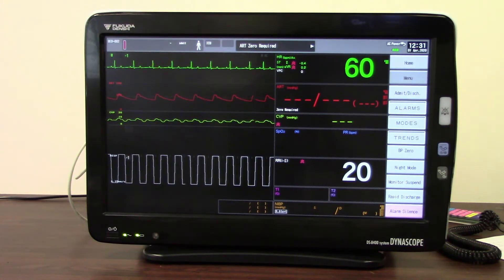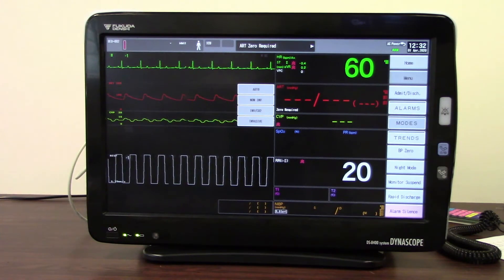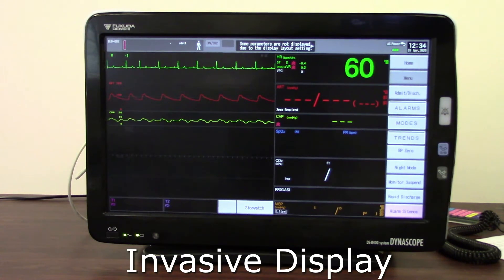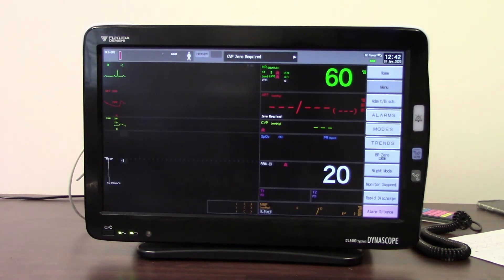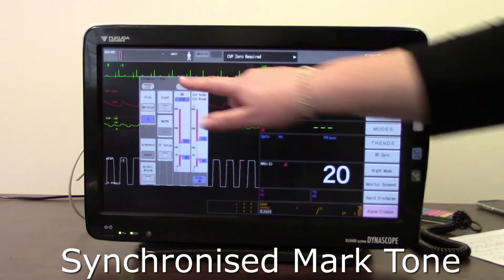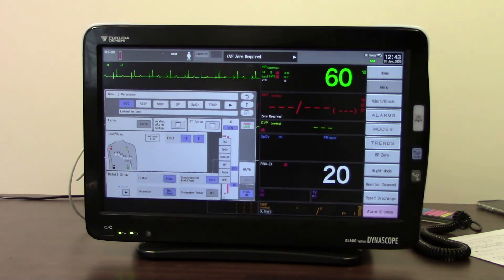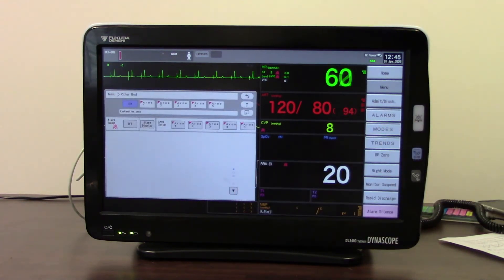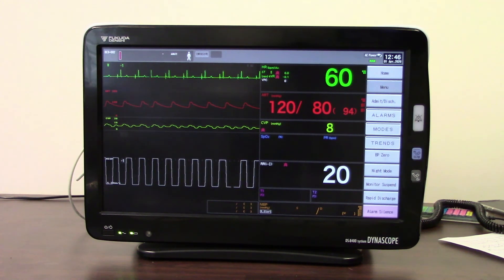DS8400 Displays and other features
This short Fukuda monitor user training video will demonstrate and explain how to access and change between monitoring displays for the Fukuda Dynascope DS-8400 monitor. The demonstration will also highlight some of the other useful features and functions available.
- Monitoring displays
- Invasive monitoring display
- Non invasive monitoring display
- 12 lead monitoring
- Auto/plug and play display